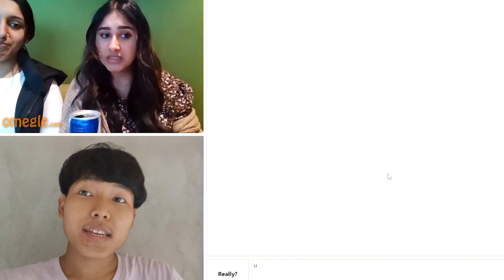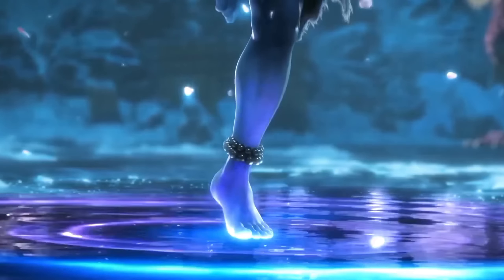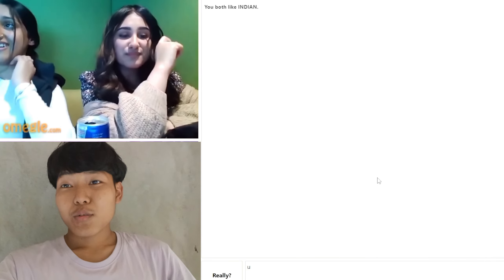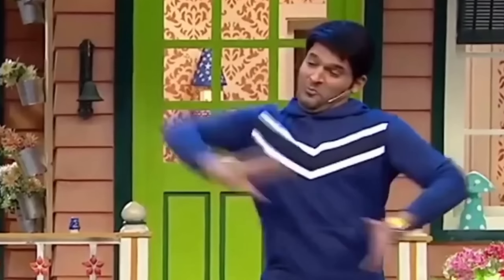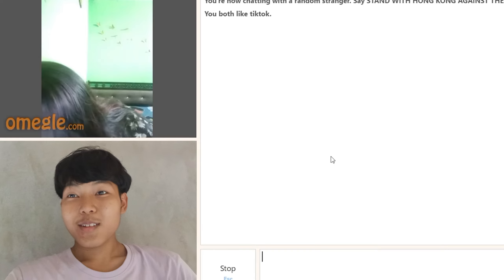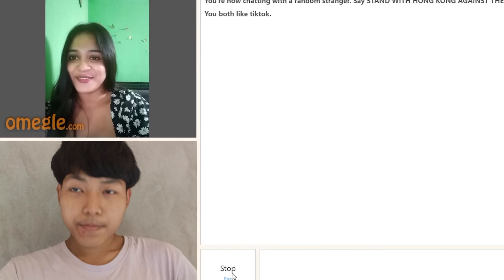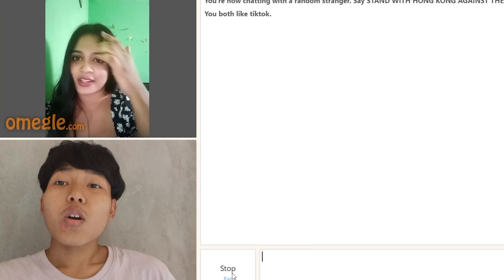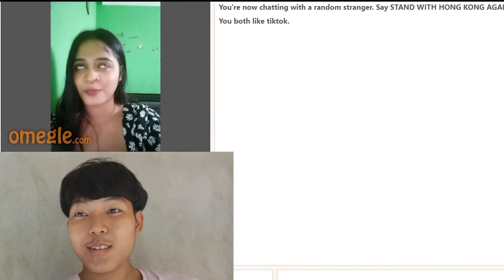OMEGLE - My Wife From Pakistan | Found Love on Omegle |Omegle India Best Pickup Lines